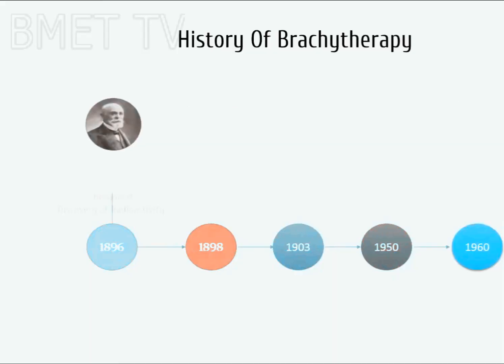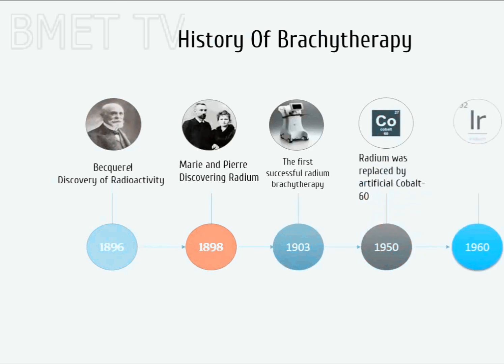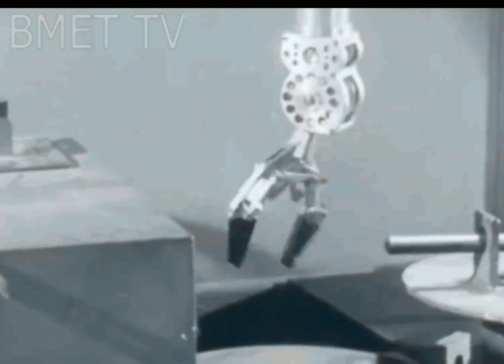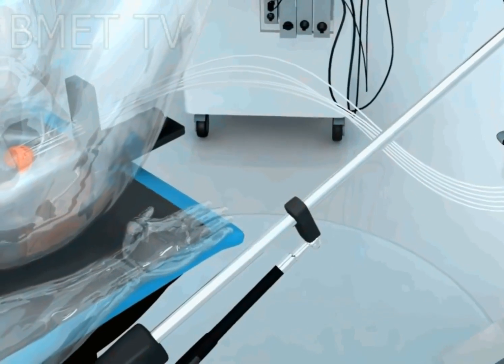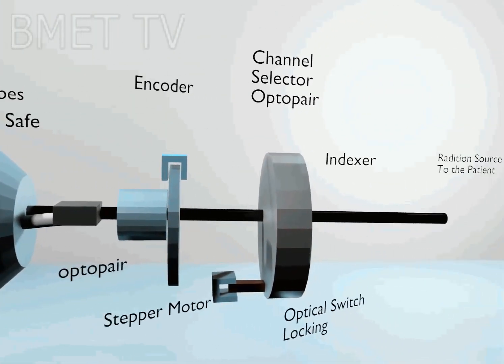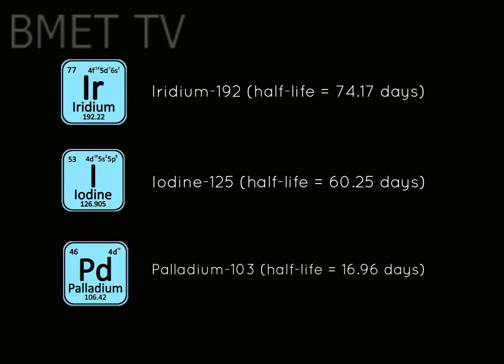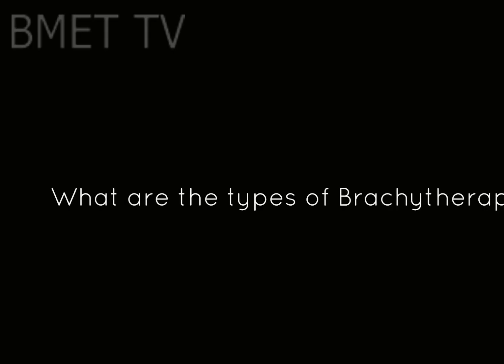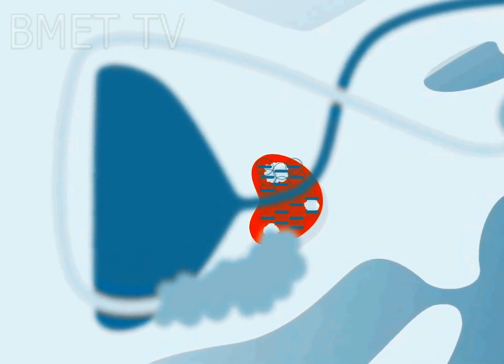Brachytherapy Machines Nuclear medicine